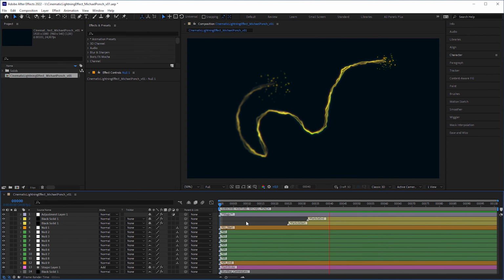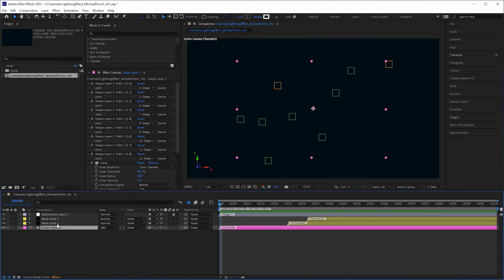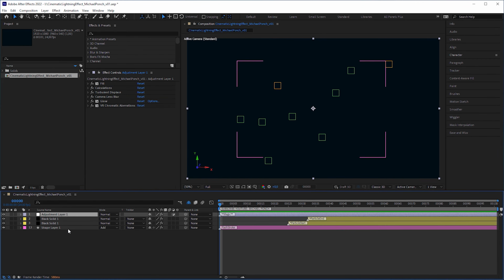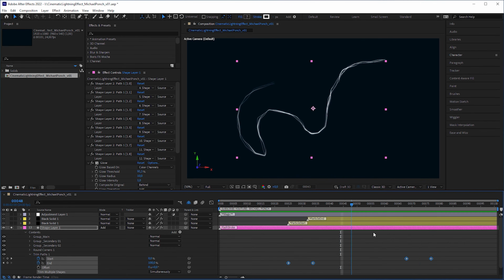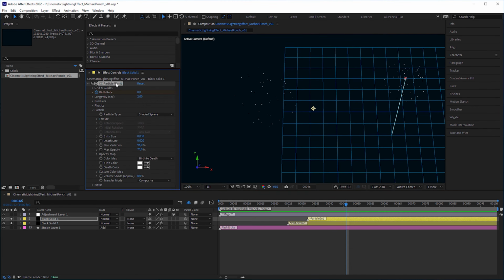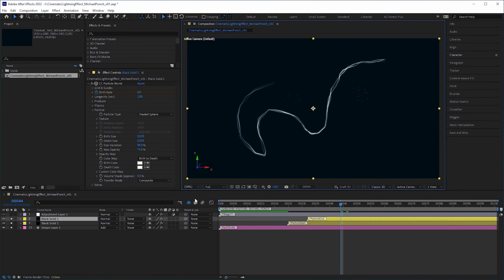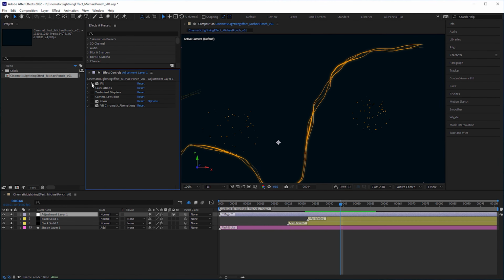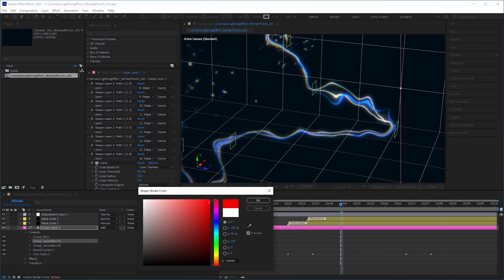THE FLASH Cinematic 3D Lightning Effect | FREE After Effects Project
Yesterday's Super Bowl 2023 Trailer of The Flash Movie was visually impressive! Again there were a lot of Electric Glow VFX shots.

Wanna create those Lightning FX in After Effects? A Lightning Effect that you can edit in 3D?

Enjoy watching & have fun with the AE Project File!